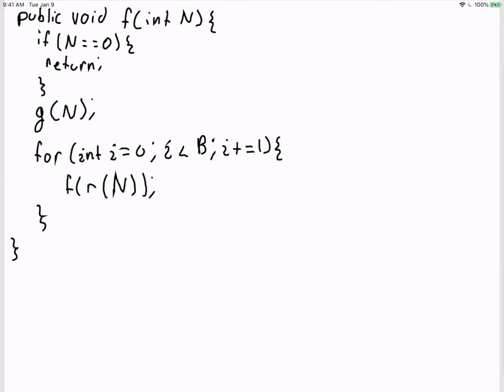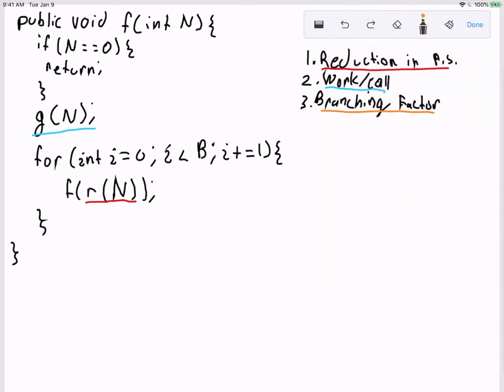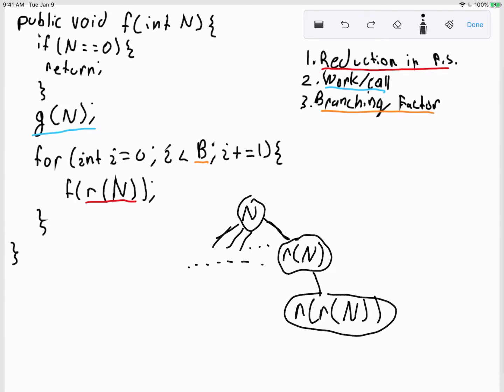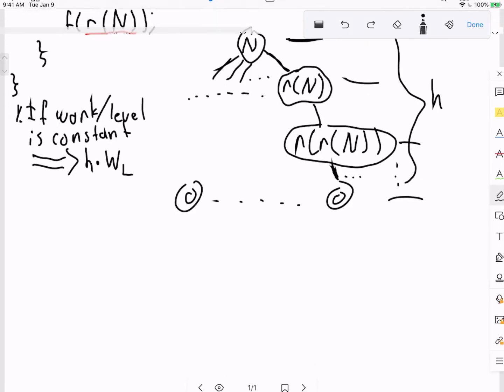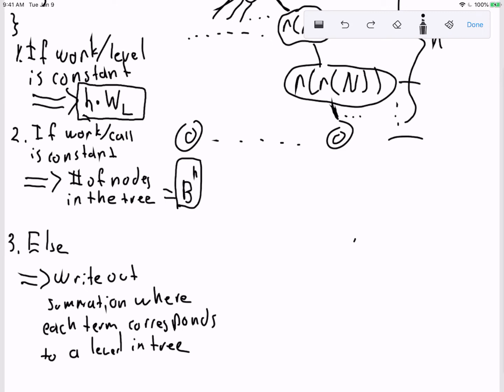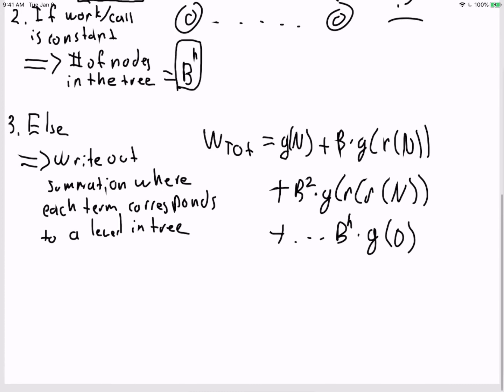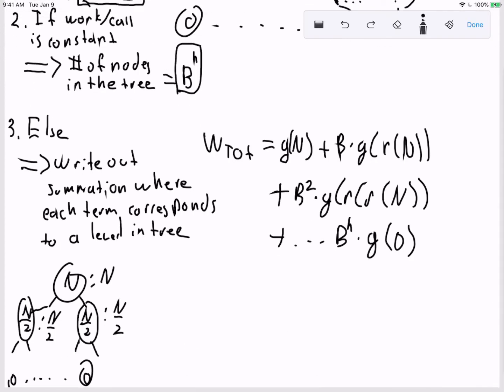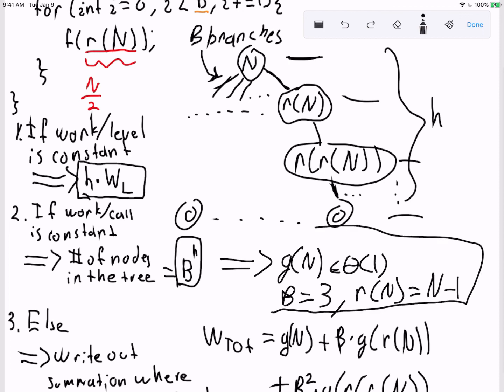Asymptotics: Recursive functions